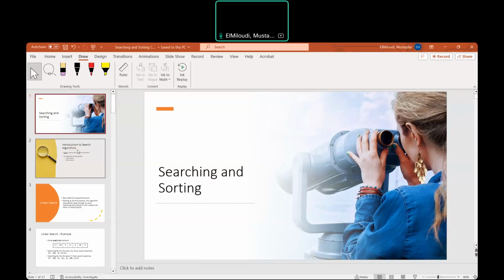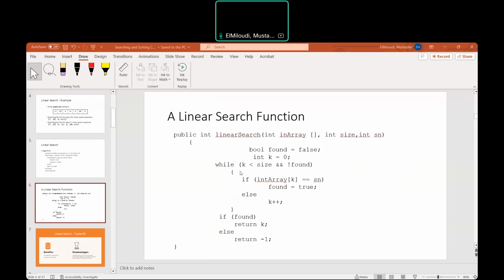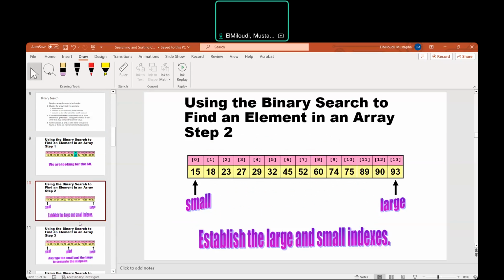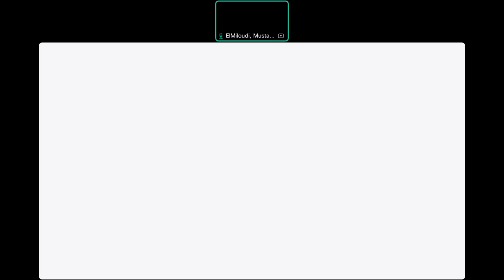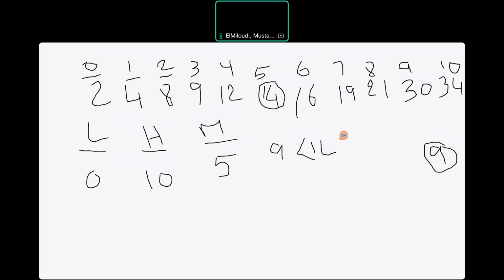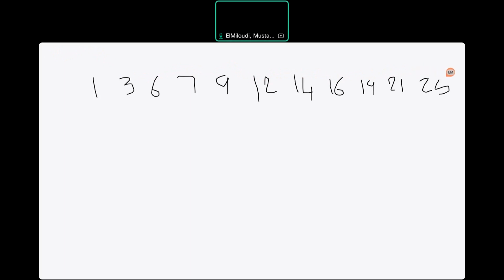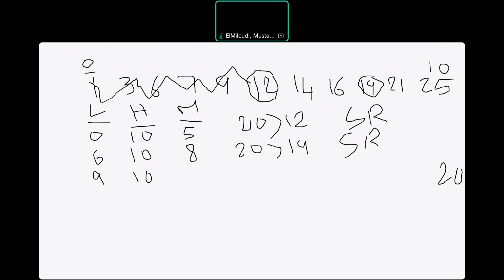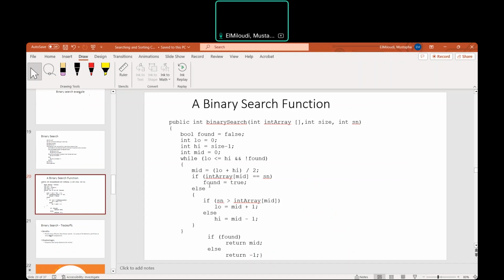Linear vs Binary Searching